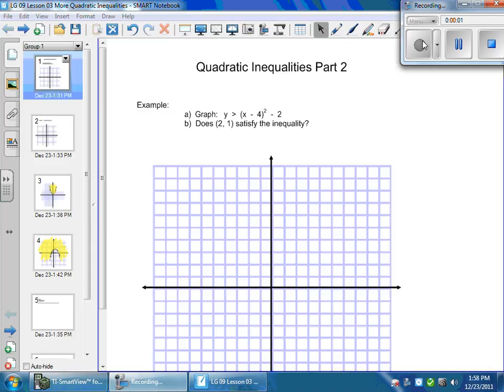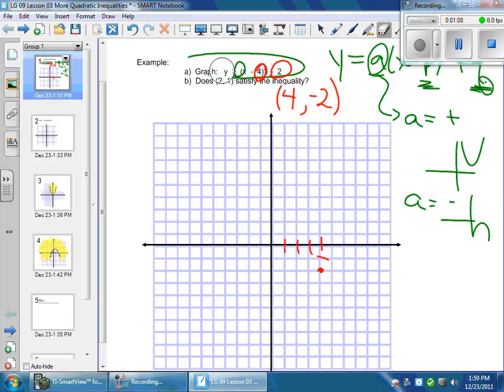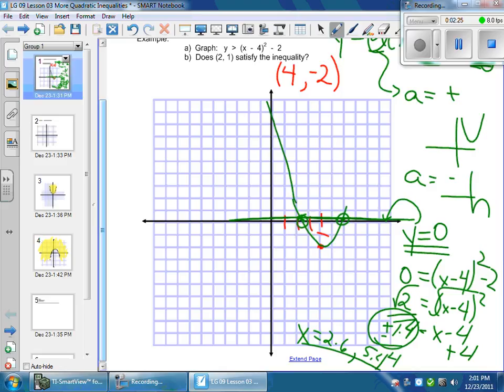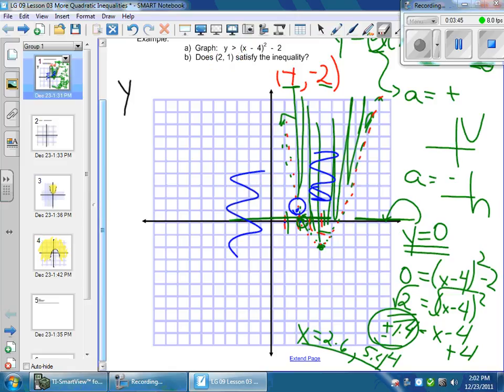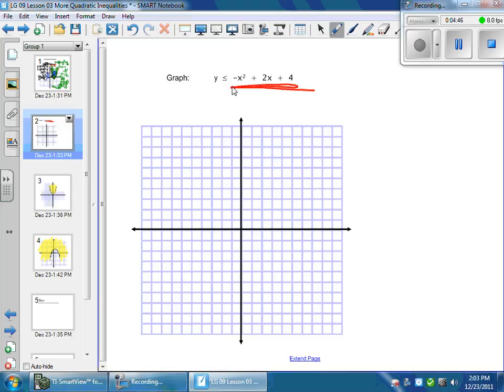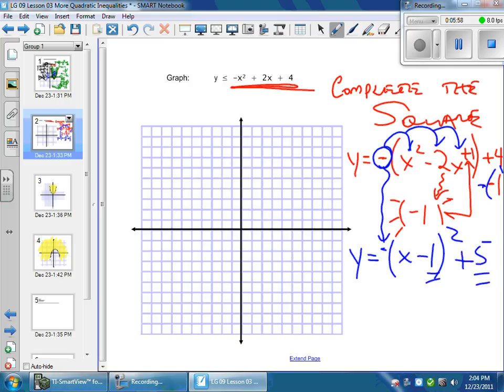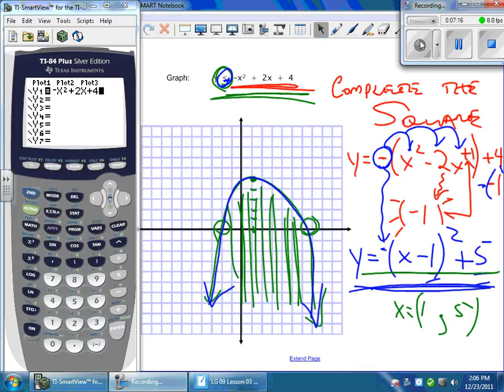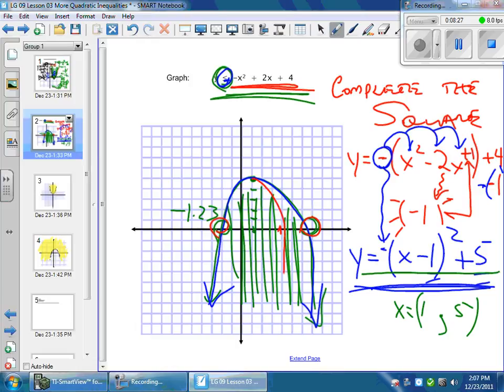LG 09 Lesson 3 More Quadratic Inequalities Part 1